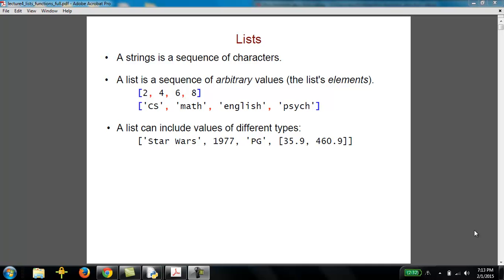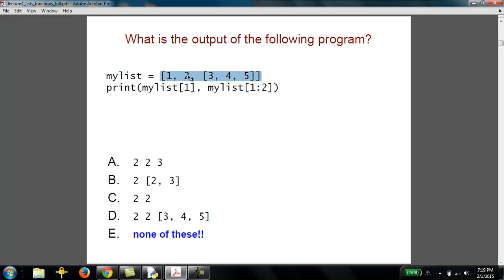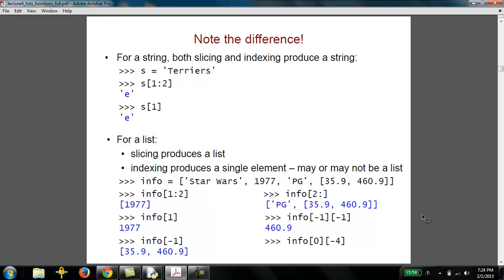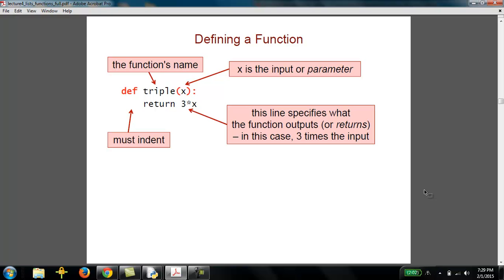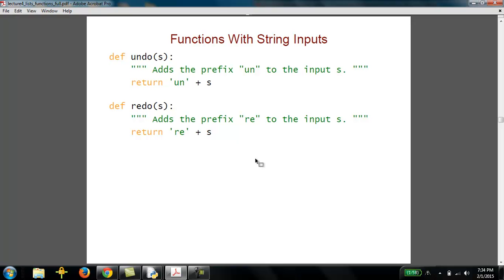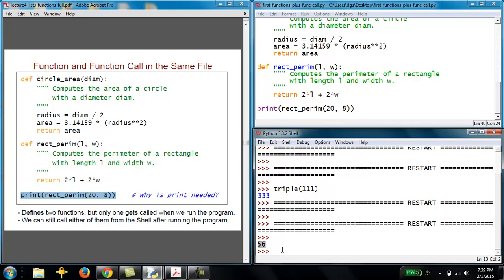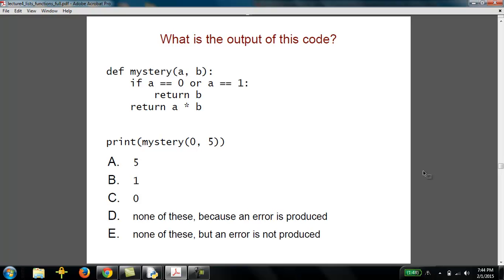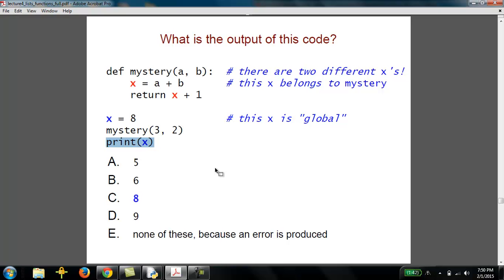CS 111: lists; a first look at functions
A video replacement for the February 2nd lectures that were cancelled because of the snow storm.